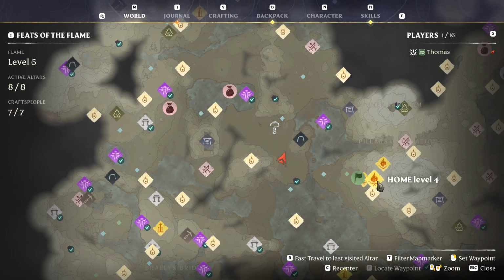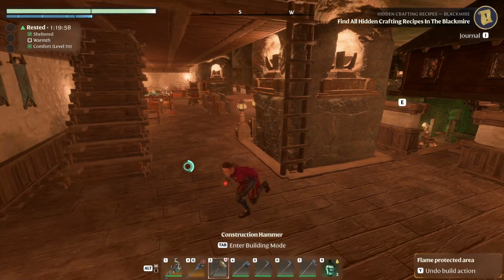Adding murder holes and trench spikes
Enshrouded basebuilding ideas
Adding even more defence. This time I am adding murder holes for stones to be fired out from the wall.
I am also adding trenches with spikes inside.